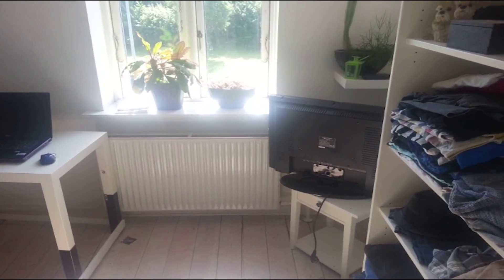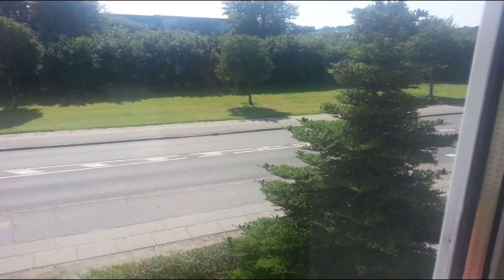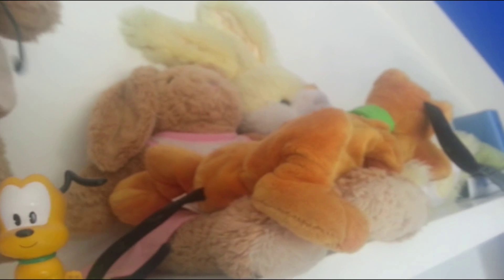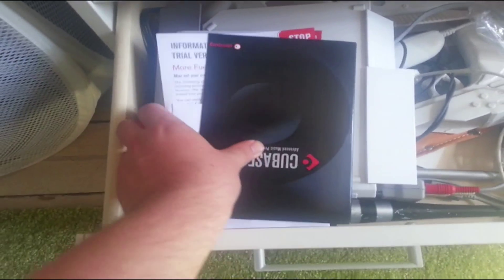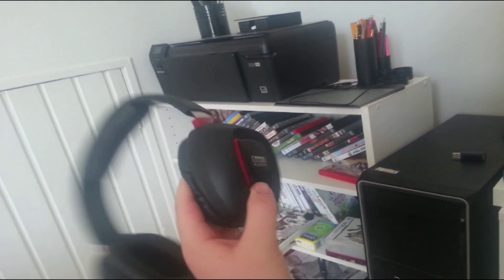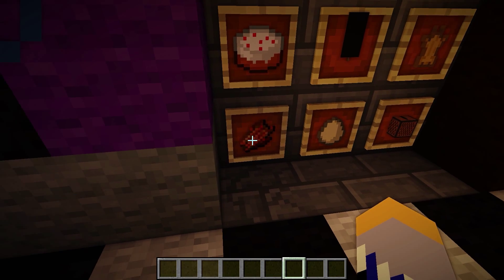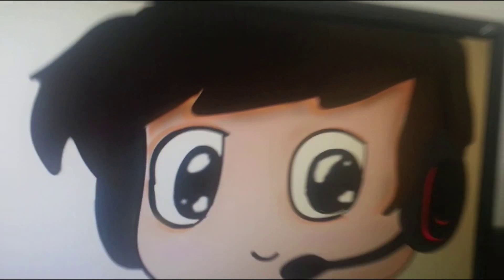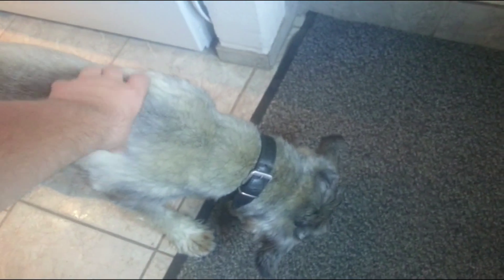100th VIDEO SETUP & ROOM TOUR!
Thank you all for being here and supporting me all this way! 100 videos is a lot!